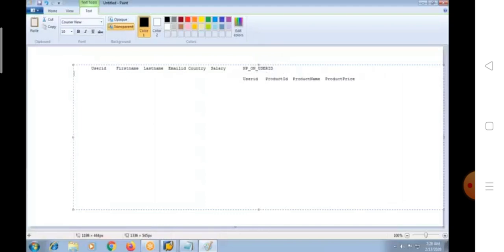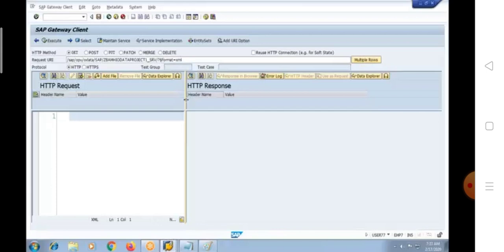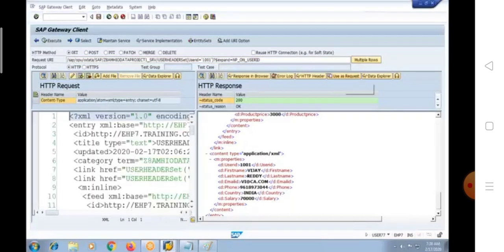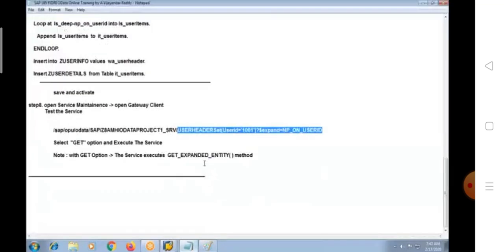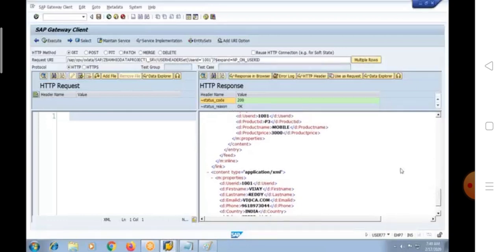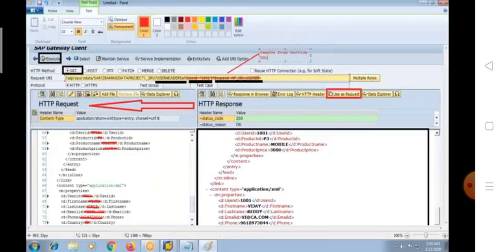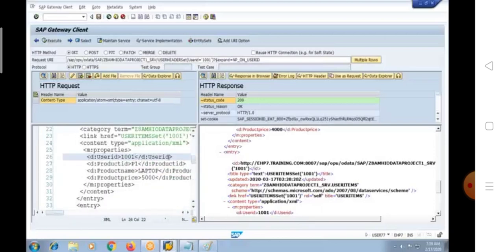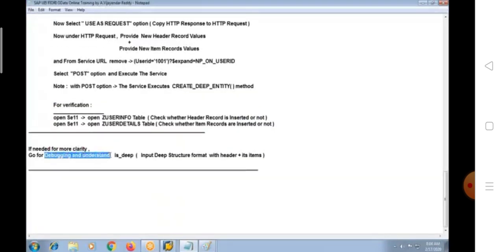21 part 3